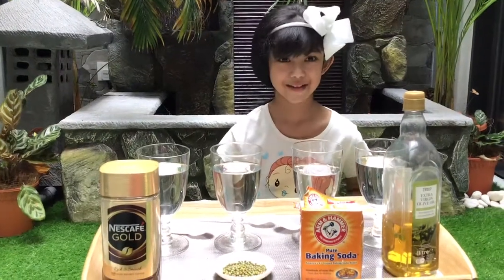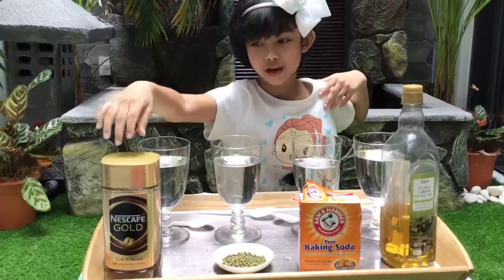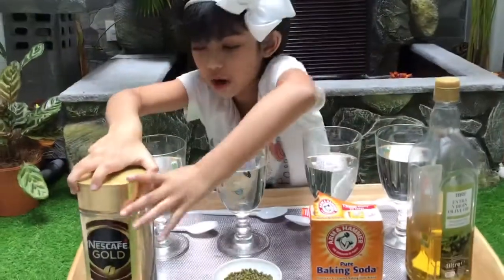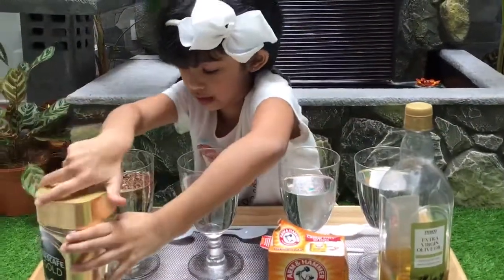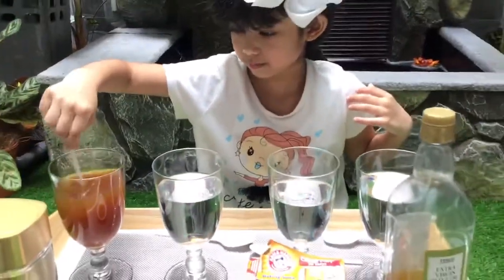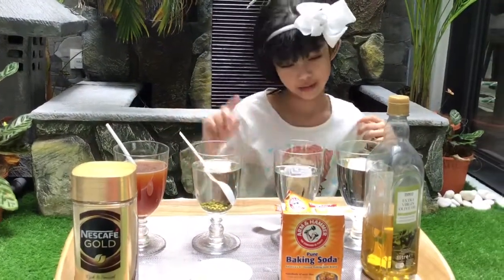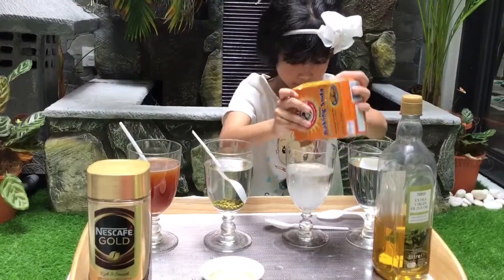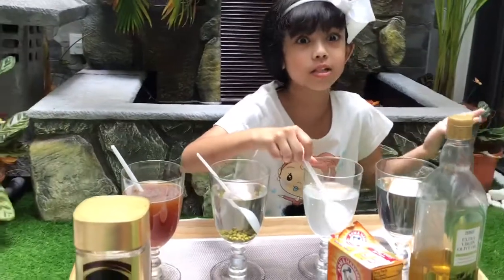Grade 2 Science Experiment : Which Solids Dissolve in Water?